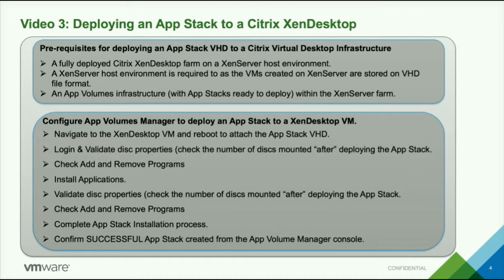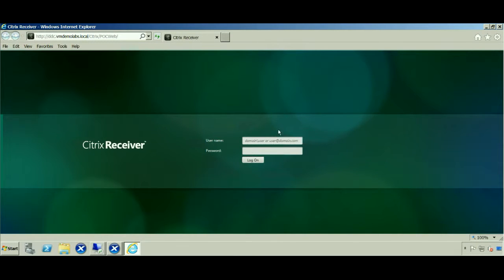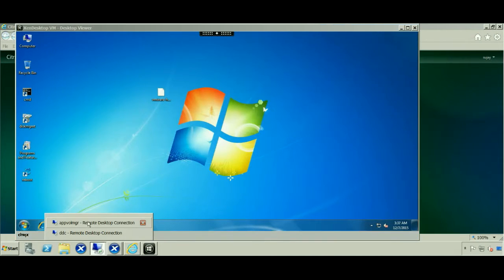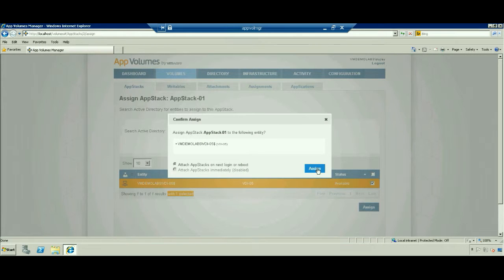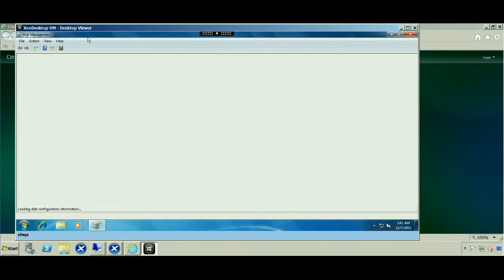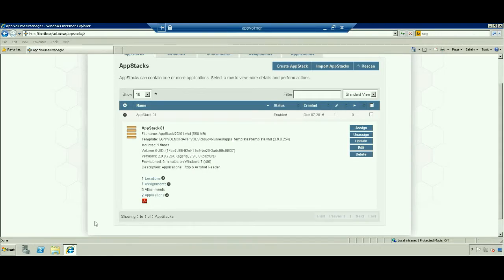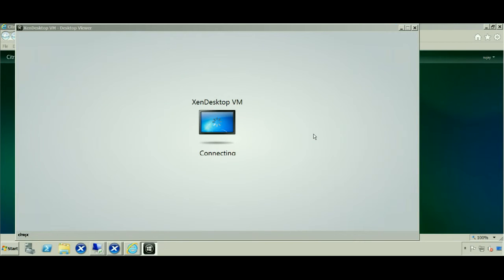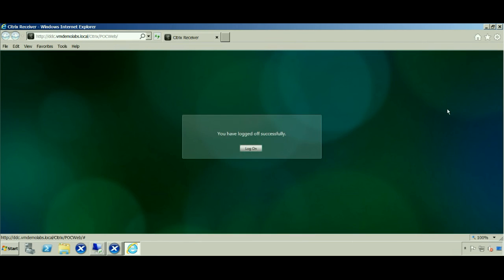Part 3 - App Volumes configured for Citrix XenServer farms in the In Guest VHD Mode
This is a 3 part video demonstrating VMware App Volumes configured and used within a Citrix XenDesktop & XenServer stack that uses VHD as the VM disc storage medium.

VMware App Volumes provides real-time application delivery with lifecycle management. -